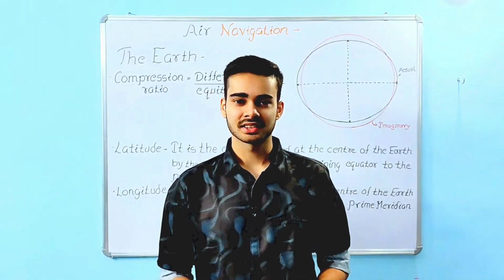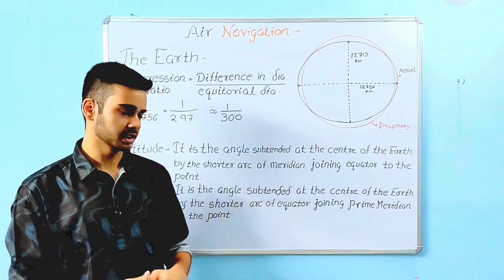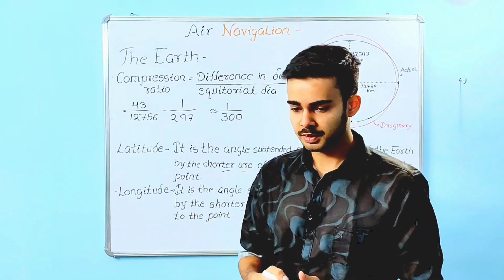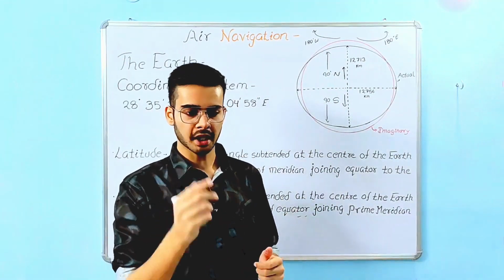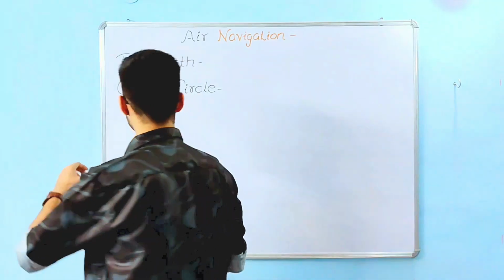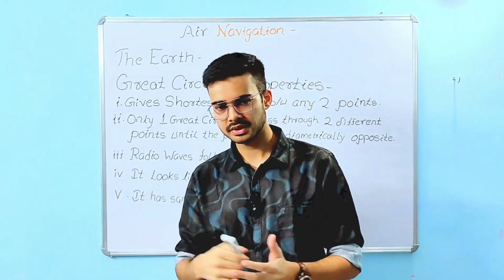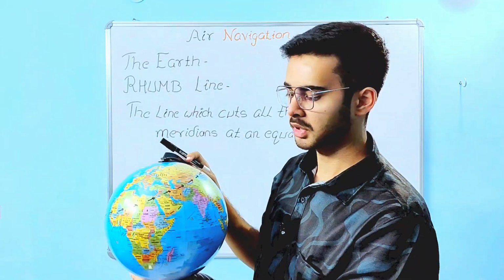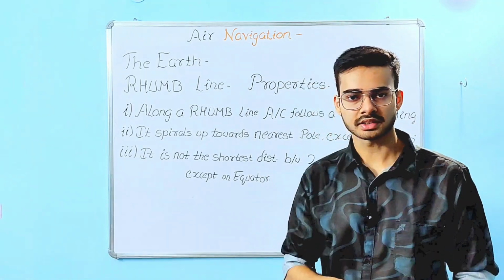GREAT CIRCLE | RHUMB LINE | The Earth CH-2 | Air Navigation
Learn the difference between a Great Circle and a Rhumb Line in navigation and geography!
In this video, we explain with simple diagrams how:

Great Circles represent the shortest path between two points on Earth 🌎

Rhumb Lines follow a constant compass direction 🧭

Why pilots, sailors, and geographers use these lines differently.

Whether you’re a student, aviation enthusiast, or preparing for competitive exams, this video makes the concepts easy to understand.

Your Queries-
great circle
rhumb line
latitude and longitude
air navigation cpl
general navigation classes

Timestamps-
00:00 Intro
01:25 Compression Ratio
03:57 Latitude
06:30 Longitude
09:18 Coordinate System
13:46 Great Circle
23:01 Rhumb Line

On this channel you will be able to find all the topics that come in the Air Navigation exam conducted by DGCA.